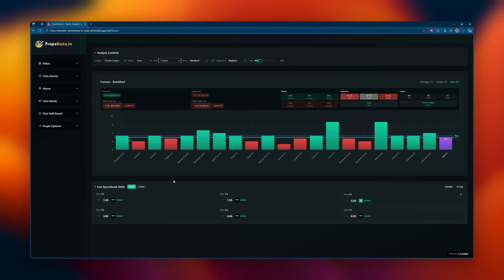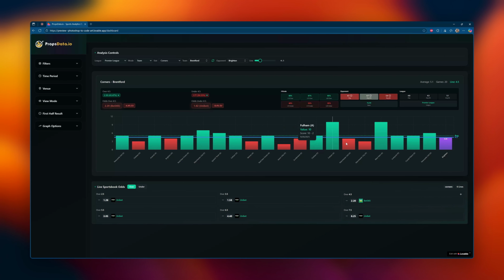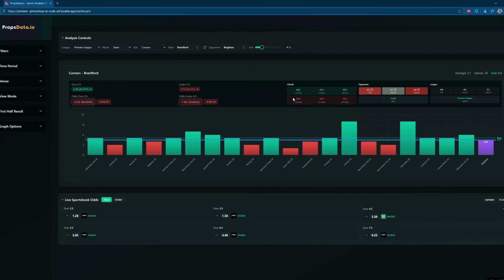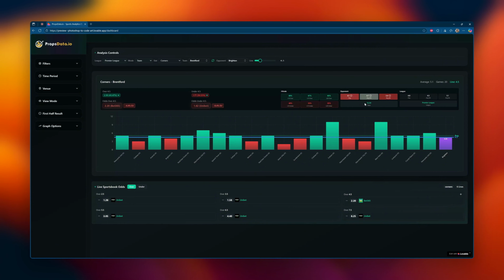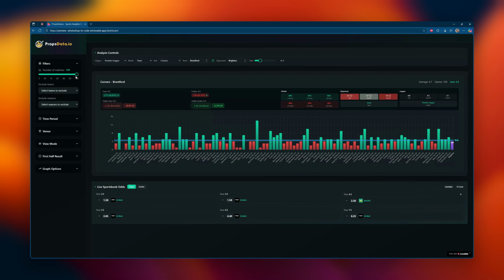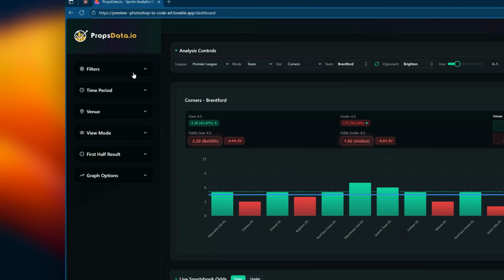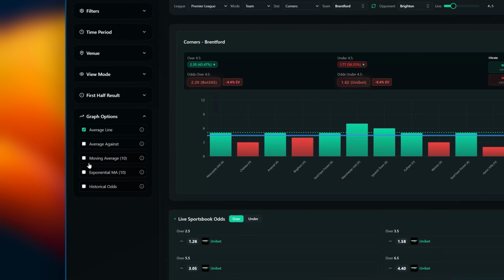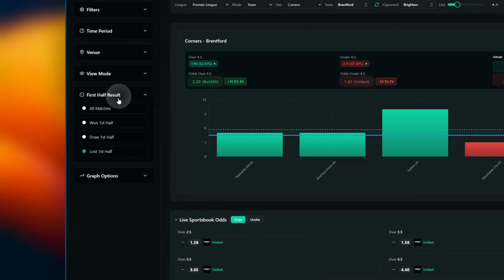Statistics & Models│Tutorial - Make money with sportsbetting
Here's a quick guide to all the features within our Statistics & Models tool which will help you analyze and find bets for all of the most popular props markets for both players and teams.

Questions or just want to see when we launch new features?